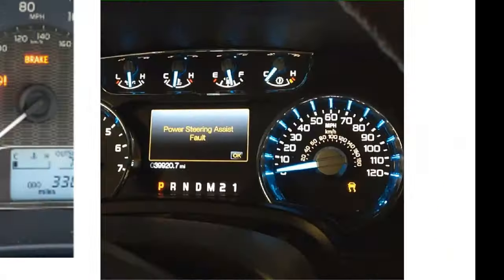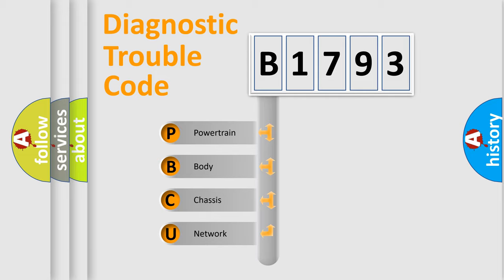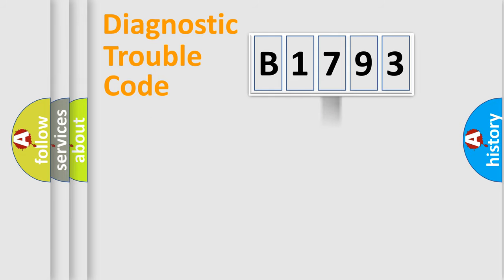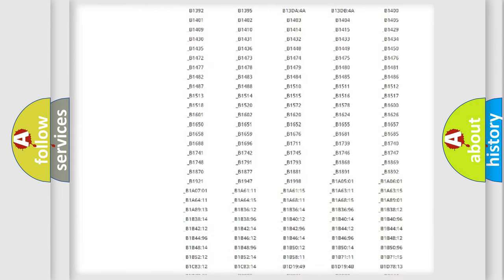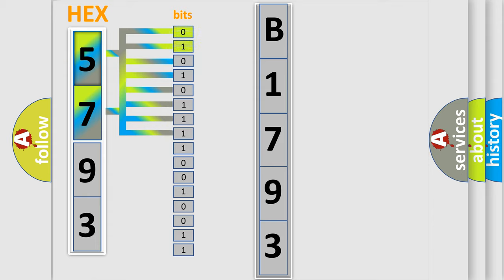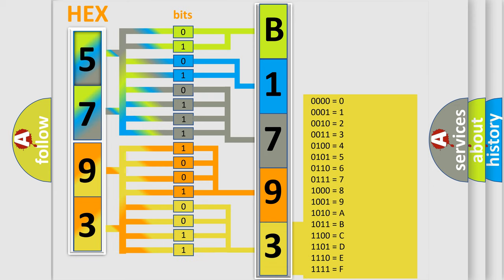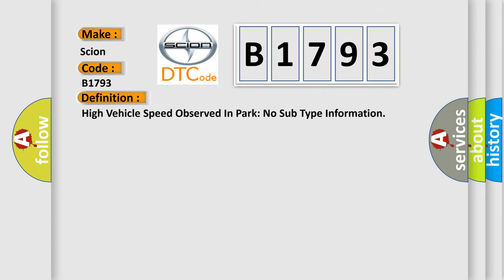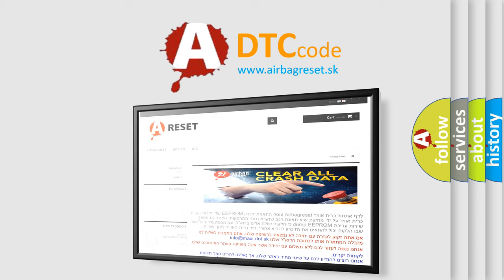DTC Scion B1793 Short Explanation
Contents:
0:21 Basic DTC analysis according to OBD2 protocol standard.
1:48 Insight into programming
2:58 A diagnostically understandable description of the Diagnostic Trouble Code
3:05 Basic error definition

Make:
Scion
Code:
B1793
Definition:
High Vehicle Speed Observed In Park: No Sub Type Information
Cause:
A continuous memory DTC that sets if the IPC detects a vehicle speed input and a short to ground on the park detect switch input,indicating that the vehicle is in motion while in PARK (P).